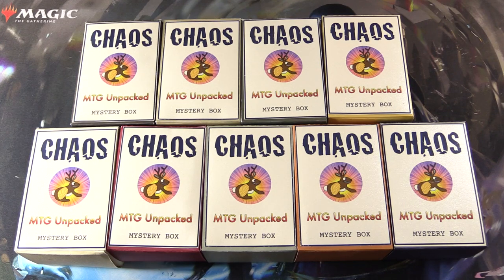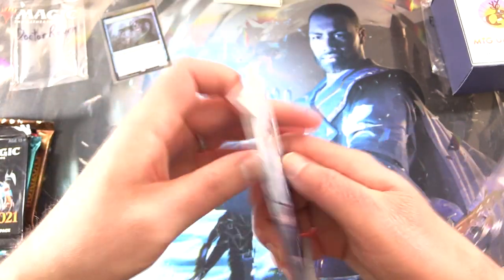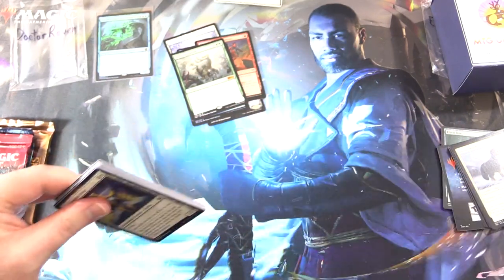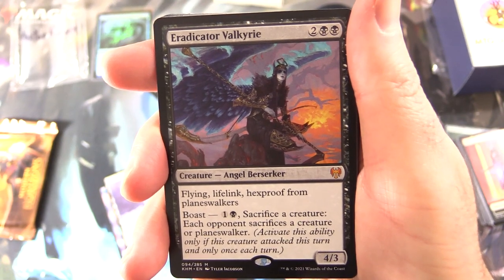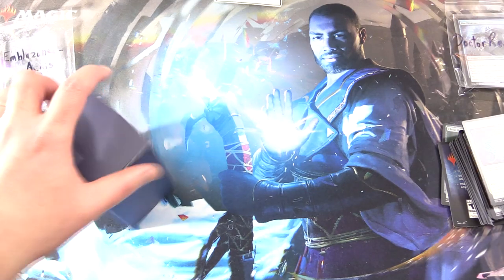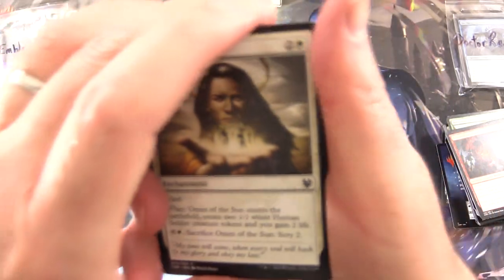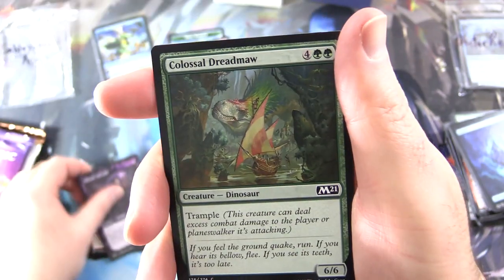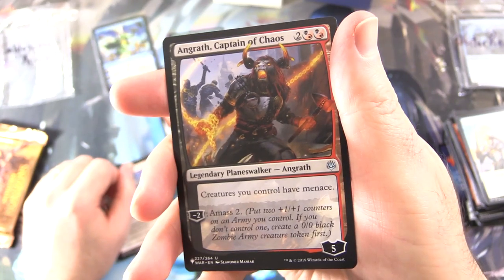MYTHIC MADNESS! Mono-Blue-Themed Chaos Mystery Boxes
Unpacking the first TWO MTG Unpacked Mono-Blue-Themed Chaos Mystery Boxes of Magic The Gathering cards for February 2021. What wonders lay within? Let's unpack some mysterious boxes from the MTG Unpacked Chaos Jackalope tier!